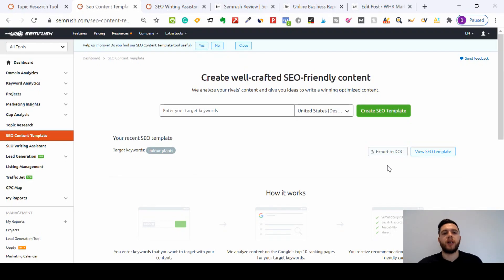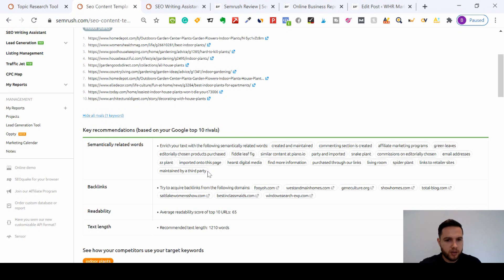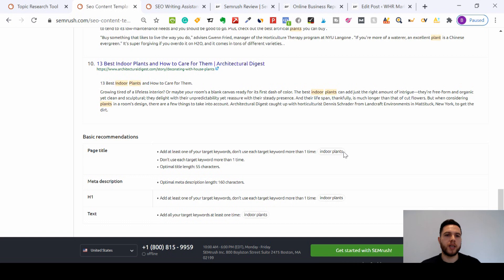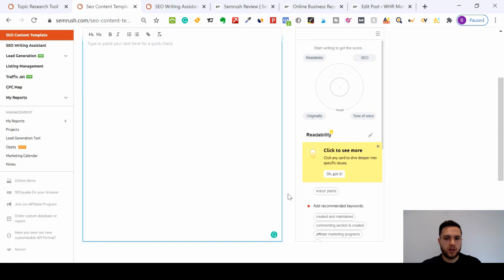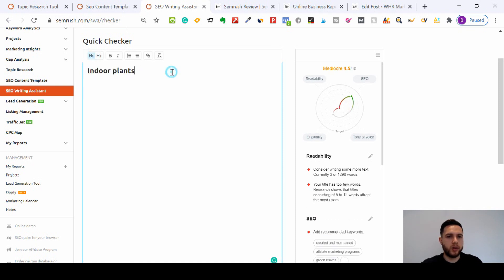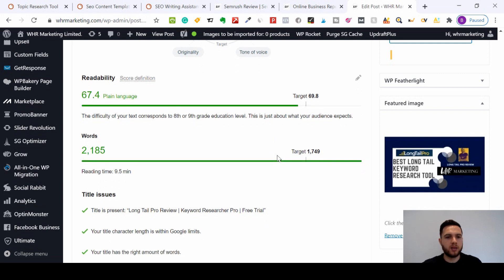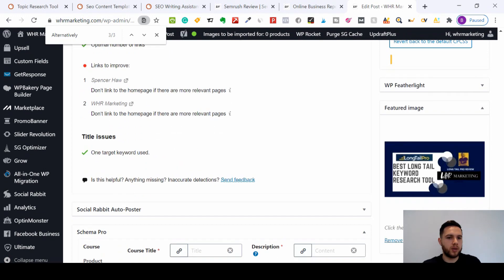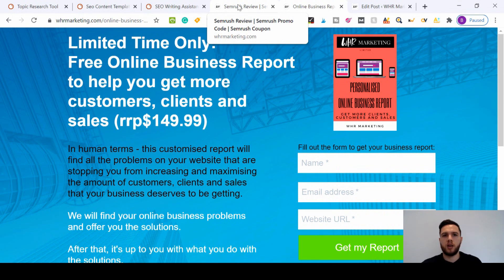Semrush SEO Content Template and SEO Writing Assistant - Semrush Content Marketing Toolkit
In this tutorial, we will show you how to use the Semrush SEO Content Template and SEO Writing Assistant to create an Explosive Content Marketing Strategy to Rank High and Drive an Insane Amount of Traffic To Your Website.

Limited Time Only:
Free Online Business Report to help you get more customers, clients and sales (rrp$149.99).
In human terms - this customised report will find all the problems on your website that are stopping you from increasing and maximising the amount of customers, clients and sales that your business deserves to be getting.

We will find your online business problems and offer you the solutions.

After that, it's up to you with what you do with the solutions.

In technical terms, we will find your online problems and offer solutions to optimise:
✅Usability (including Mobile Friendly and Page Speed Optimisation)
✅Security (including SSL, Malware and HTTPS)
✅Organic Traffic (Technical SEO, On-Page SEO and Off-Page SEO)
✅Local SEO (including GMB, Local Citations)
✅Backlink Profile (including High-Quality Link Building Opportunities)
✅Content Marketing (including SEO Articles and Unique Infographics)
✅Paid Traffic (including PPC)
✅Social Traffic (including Organic and Paid Traffic)
✅Branding (including Brand Strategy and Logo Design)
✅Press Release Opportunities (including Content Placement and Media Distribution)
✅Customer Reviews Service (including Reputation Management)

Affordable SEO Services for Small Business – Get your Free Online Business Report Video will take you through to our Home where we will answer the following questions
What are SEO Services?
Do SEO Services Work?
How much do SEO Services Cost?
Are SEO Services Worth it?
Why do you need SEO Services?
Who is the best SEO Service Provider?

Check out our blog for useful products/services that will help you to make an insane amount of money:

WHR Marketing LTD is an Online Digital Marketing Agency.
We help entrepreneurs and businesses of all sizes grow online.
WHR provide SEO and White-Label SEO Reseller Services to clients and customers worldwide.

Best Tools that we use for MAKING MONEY ONLINE (grab your DISCOUNTS in the links below):
As an Associate, we may earn from qualifying purchases.